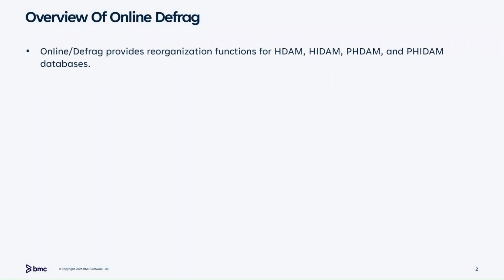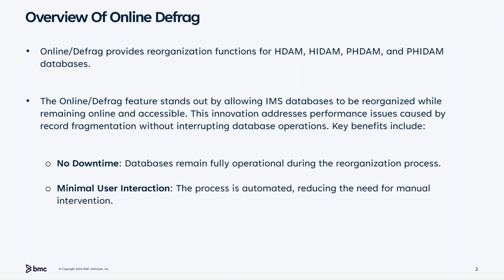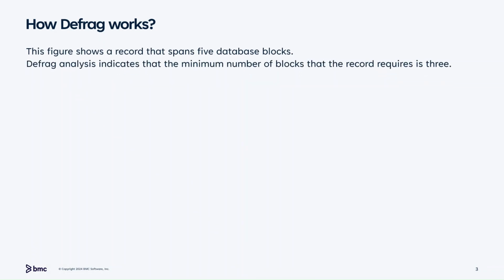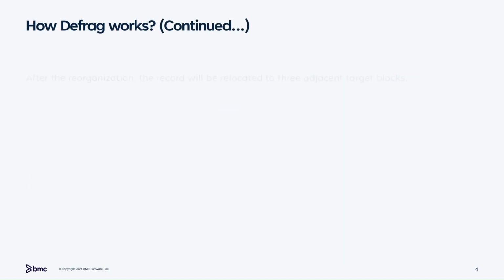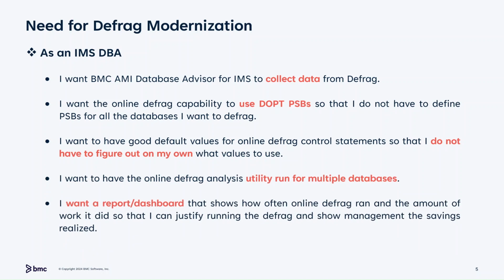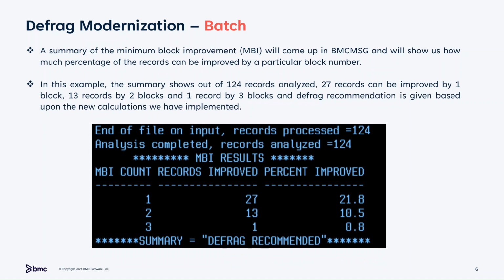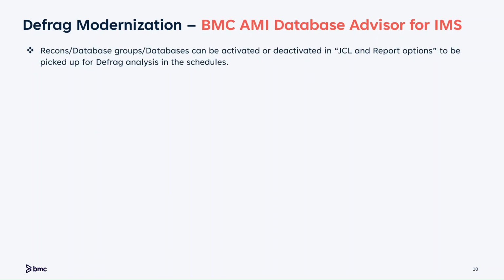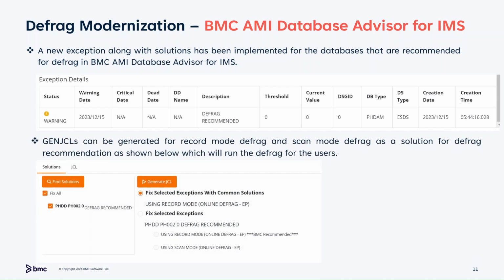Online Defrag feature in BMC AMI Online Reorg for IMS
The online defrag capability in BMC AMI Online Reorg for IMS has been modernized to remove previous barriers to easy use.

In addition, an online defrag wizard has been added to BMC AMI Database Advisor for IMS that allows easy review of which databases would benefit from an online defrag and can build the job to execute the online defrag.

These new capabilities are explained and demonstrated in this video.